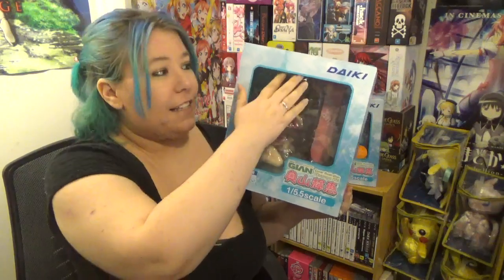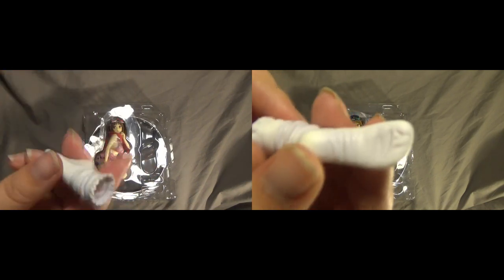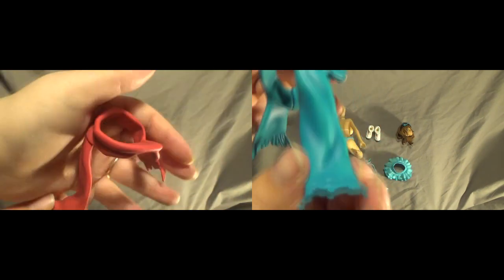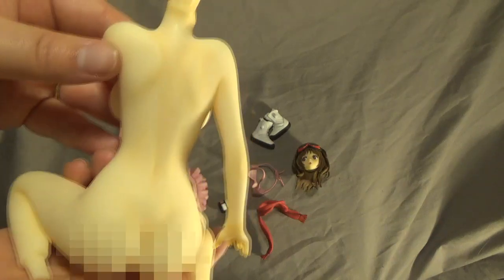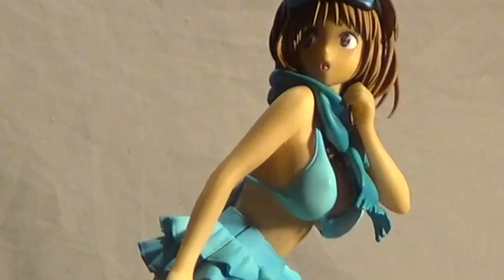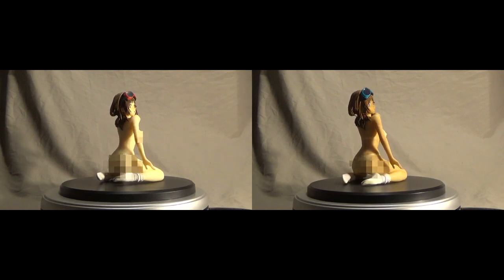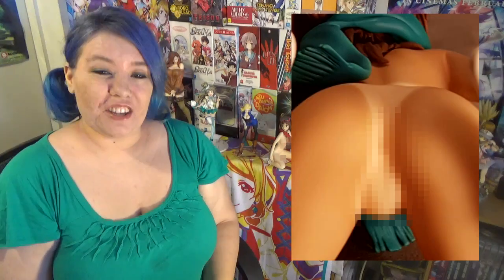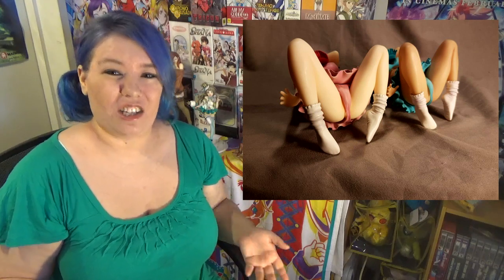TECH GIAN - Cover Illustration Kie Okuyama 1/5.5 Scale Adult Figure Review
This is my Adult Figure Review of TECH GIAN - Cover Illustration Kie Okuyama 1/5.5 Scale Figure

This is for reviewing perpouses so you get a better look at the figure before you buy.

I also create more videos on Amino!

Live Stream Schedule:
Monday & Tuesday: Minecraft Livestream 8pm NZT
Wednesday: Whatever Wednesday 8pm NZT
Saturday & Sunday: Sims 4 8pm NZT